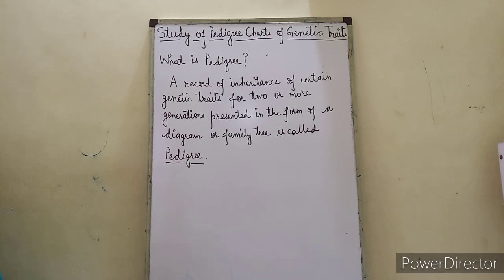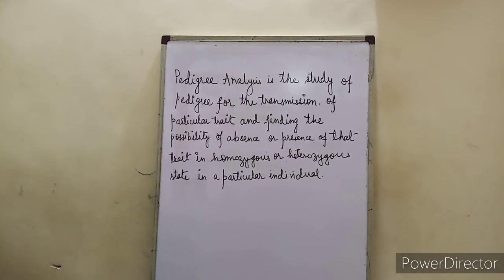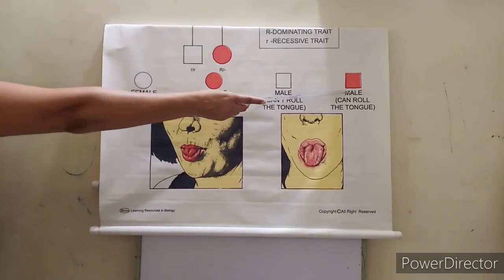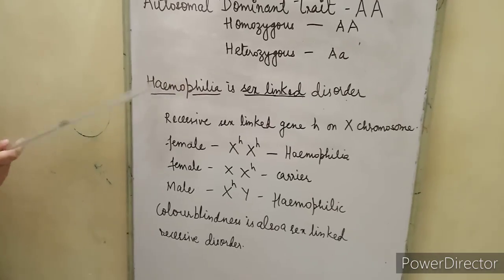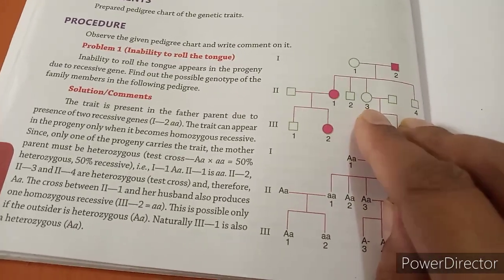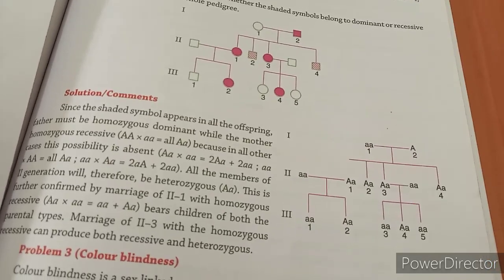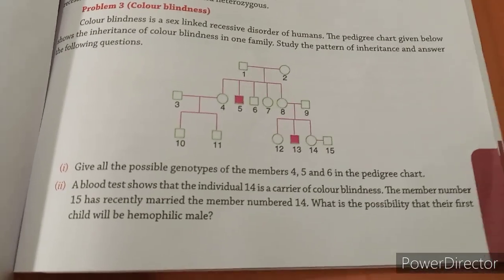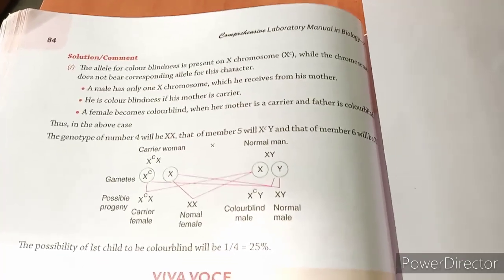Study of Pedigree charts